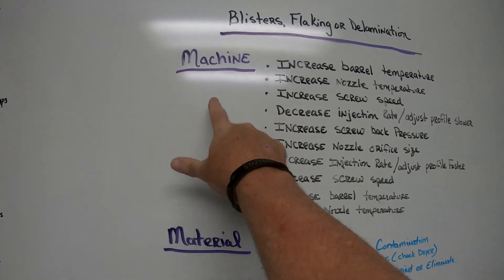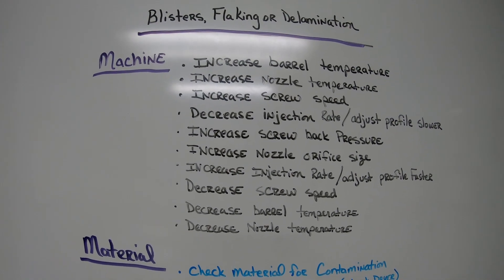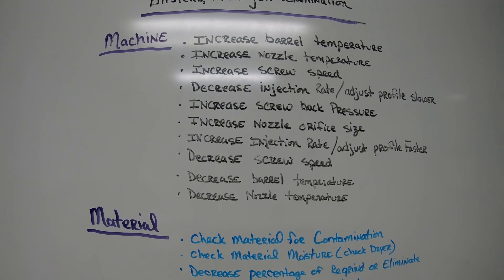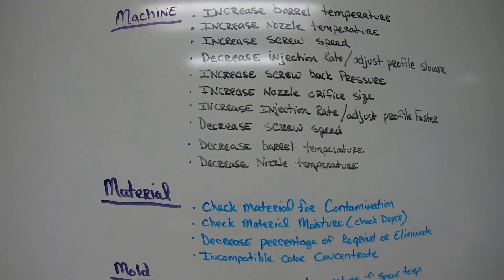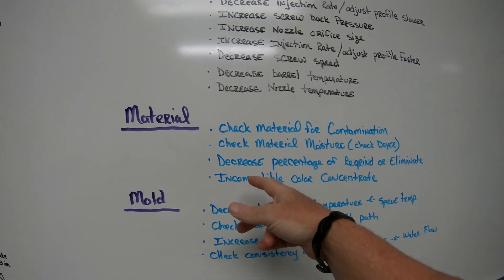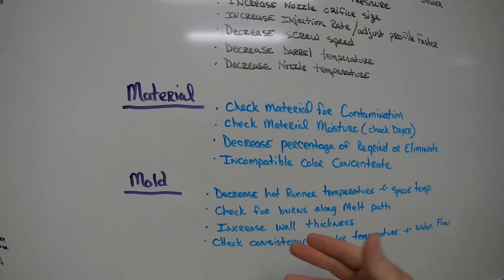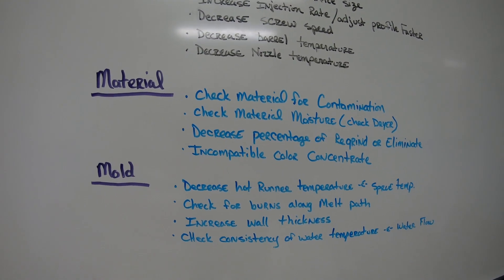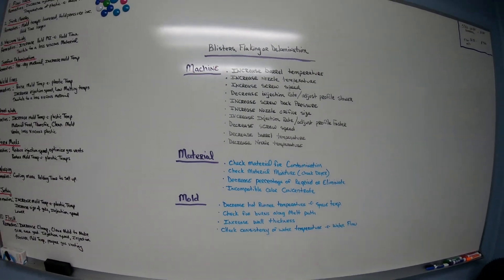Troubleshooting Blisters, Flaking, & Delamination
This video shows you some ideas on the troubleshooting side on how to fix
Blisters, Flaking, & Delamination. It will show you on the Machine side, Material side, & Mold side what you can try.
I really appreciate all the support